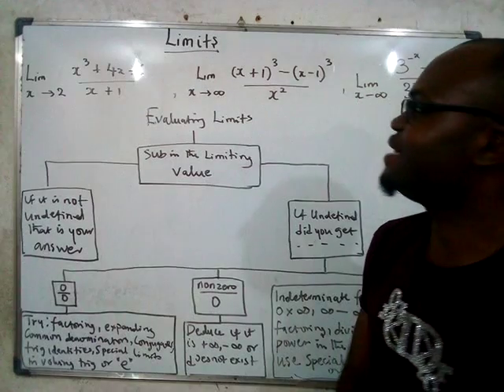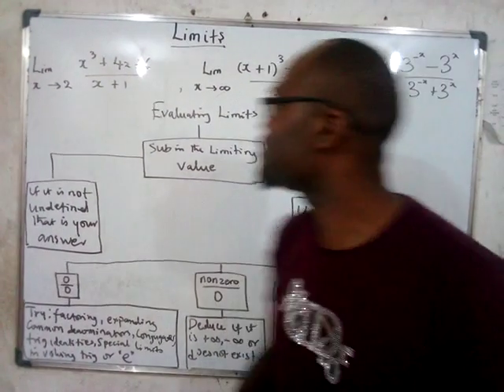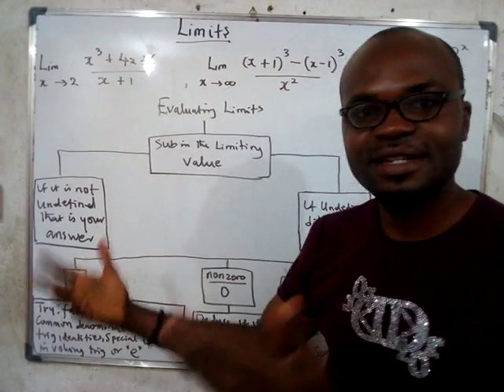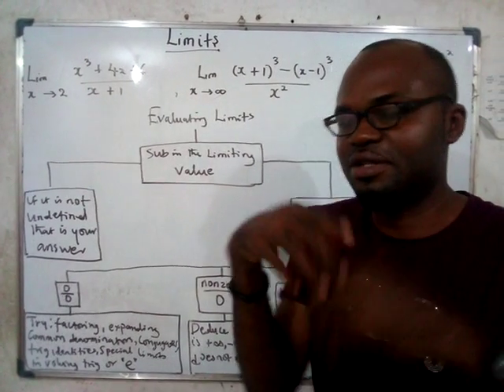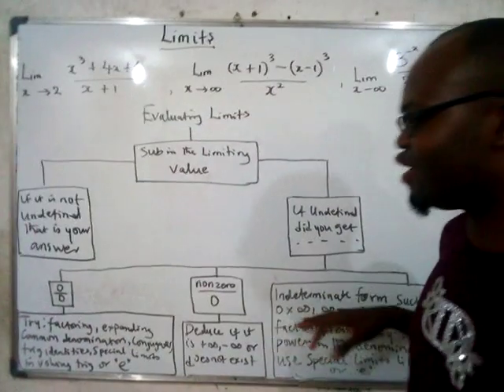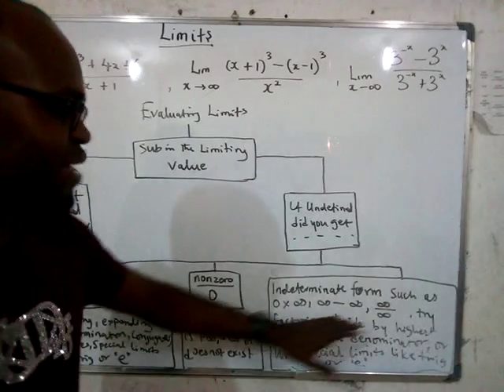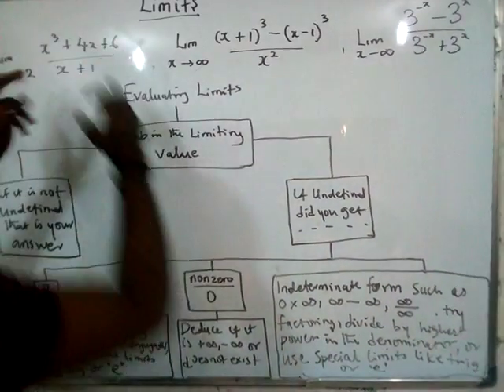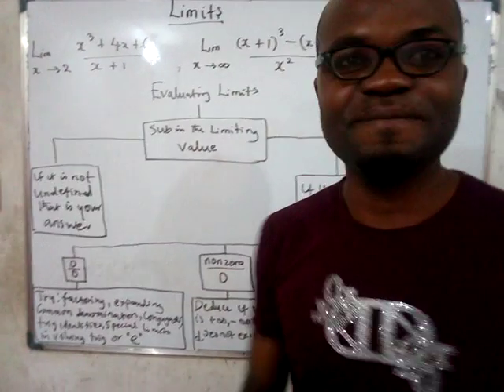Limits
Evaluating limits

DROP ANY QUESTION IN THE COMMENT SECTION
NO 4 - 6 WILL BE DONE SHORTLY